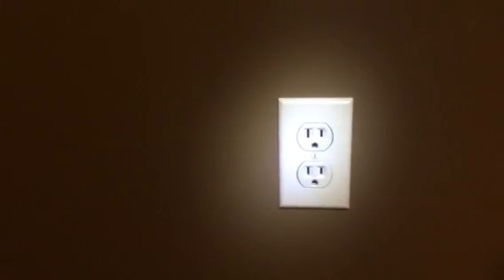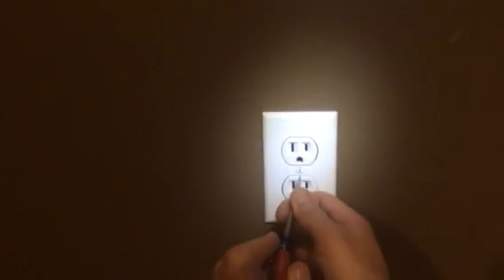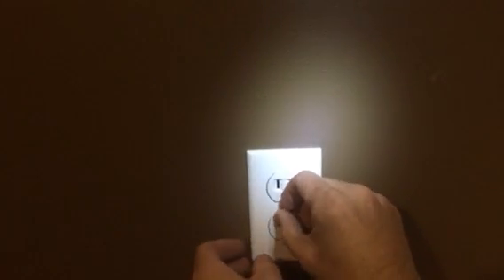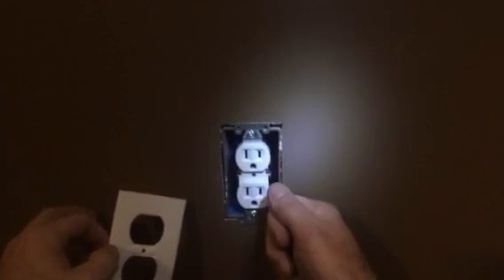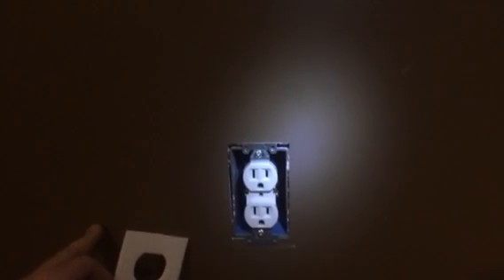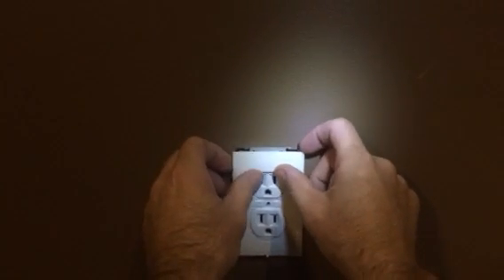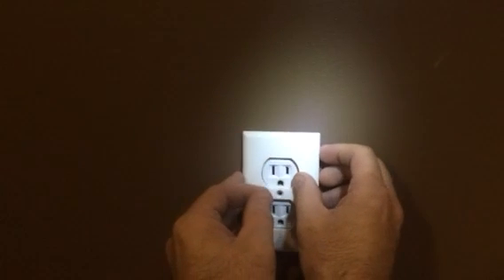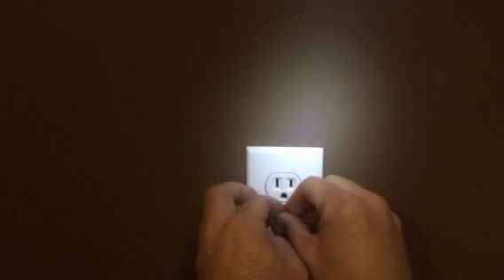How to Stop Air Leaks from a Wall Outlet?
All electrical outlets on exterior walls will leak air. Save hundreds of dollars a year by air sealing your home.
This is one of many ways to do that.